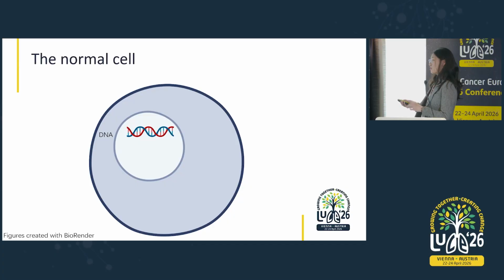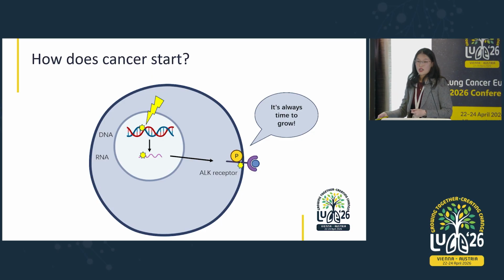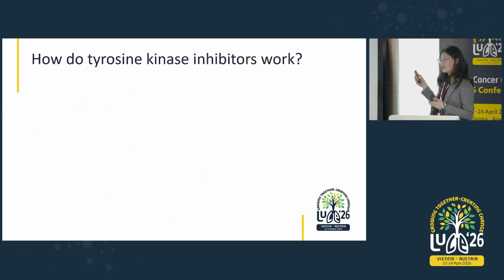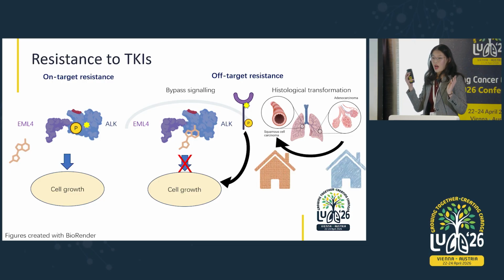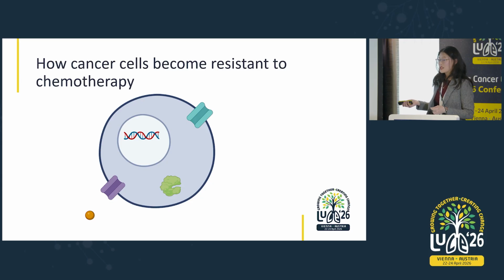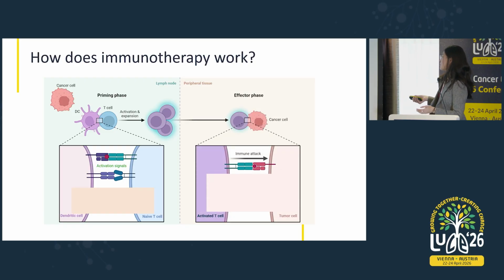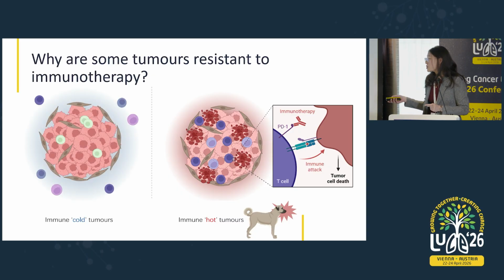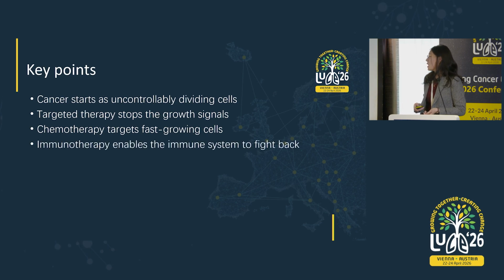Day 2 Plenary - Roxane Chen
Plenary: Personalised lung cancer care: Current options and new treatments on the horizon

Speaker: Roxane Chen, PhD student, University of Cambridge, UK

Objective: This session aims to deepen members’ understanding of how the tumour
microenvironment - the complex network of cells, signals, and surrounding structures
around cancer cells - can influence how treatments respond and why outcomes may vary between patients. It will also explore why some therapies that initially work well may
become less effective over time, highlighting the biological mechanisms behind treatment resistance and how ongoing research seeks to address these challenges.